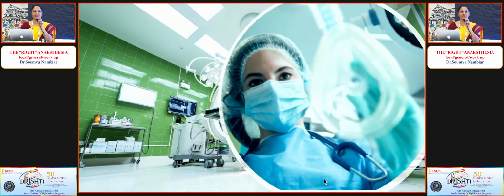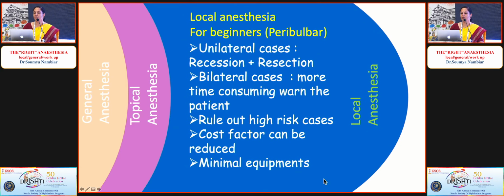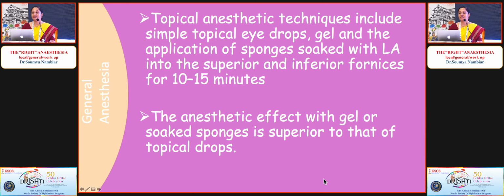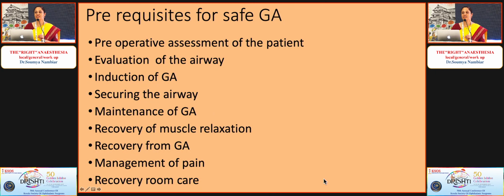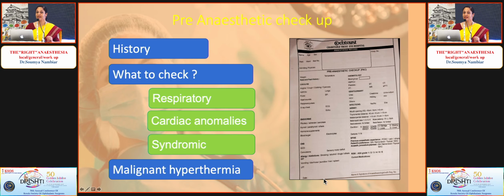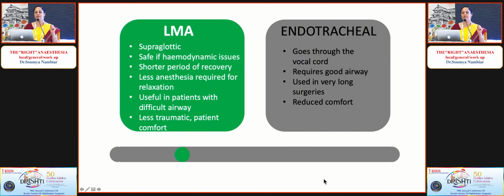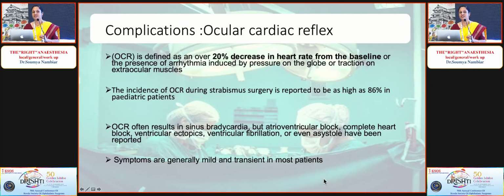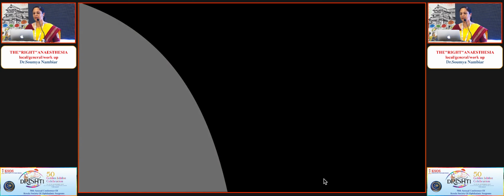KSOS2023 IC48 Topic Dr Soumya Nambiar THERIGHTANAESTHESIA localgeneralwork up